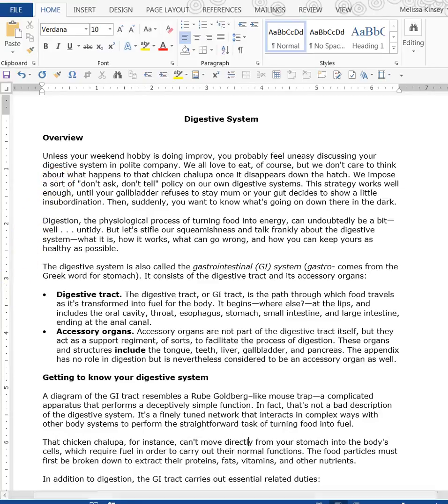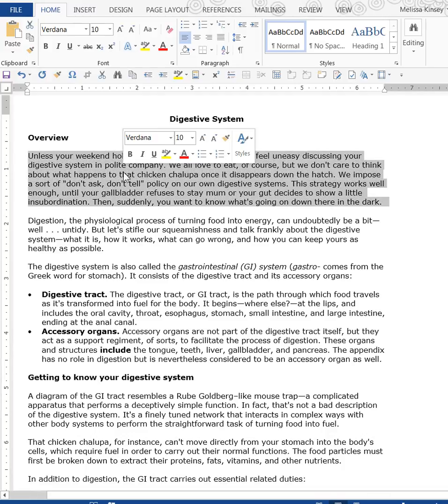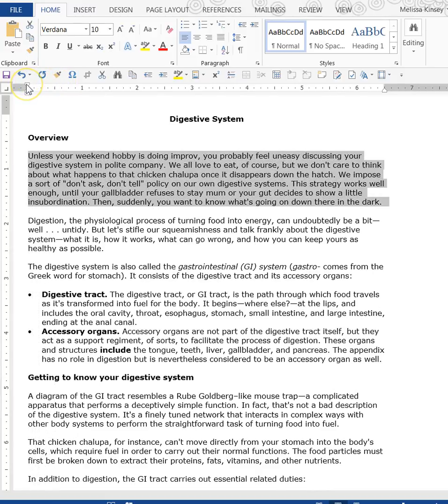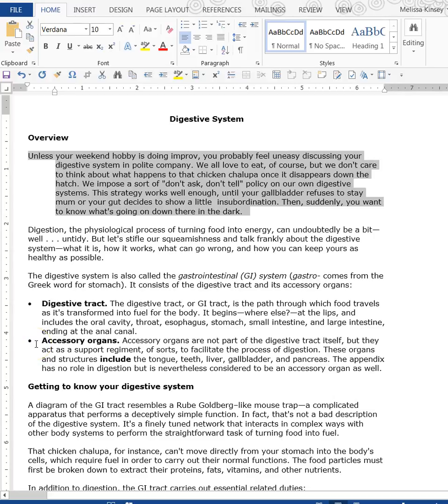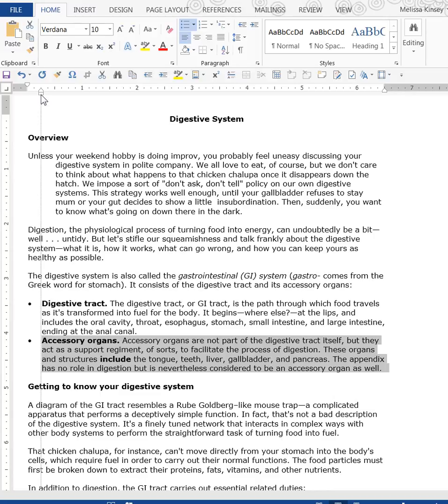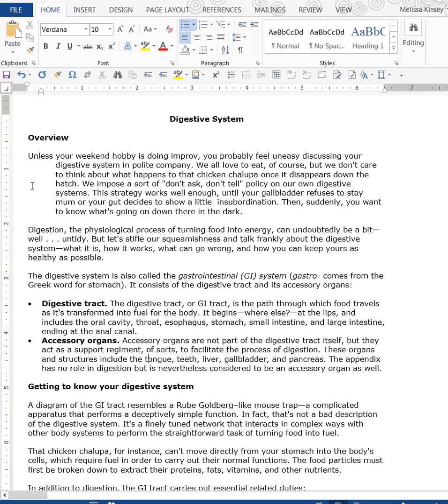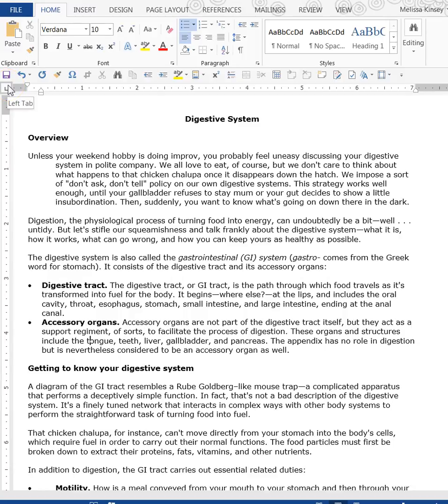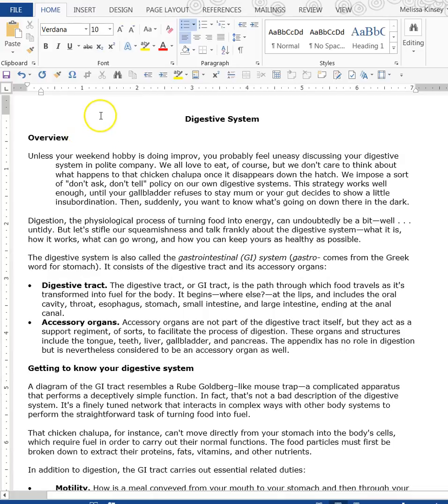Using the Ruler in MS Office 2013 (also applies to 2007 and 2010)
If you've struggled to line up bullets or indents using dialog boxes (!), you've come to the right place. There must be a better way! And this is it. Use the Ruler tool to adjust margins, lists, bullets, runover lines, tabs, and more.